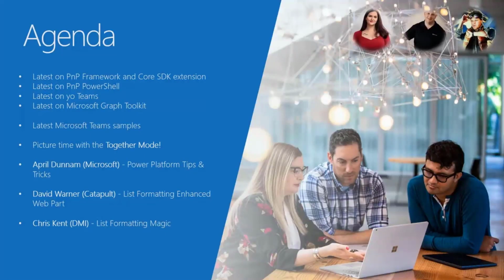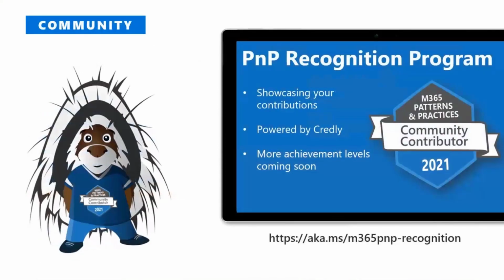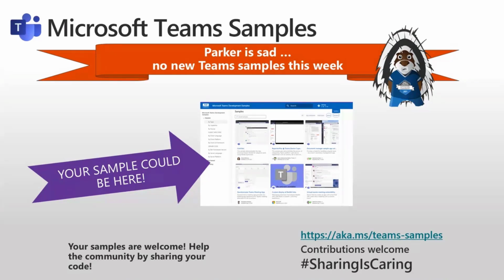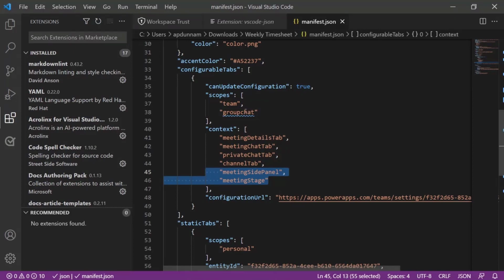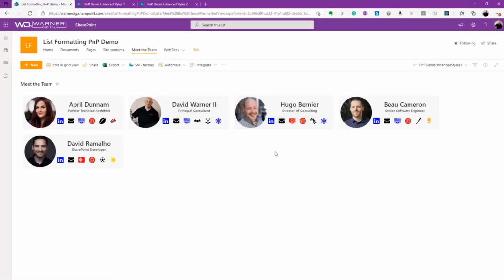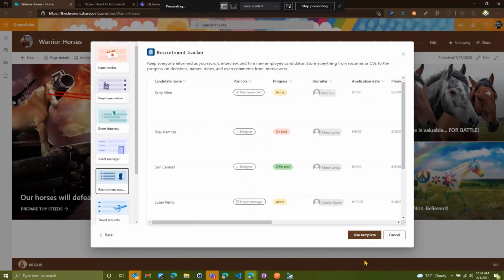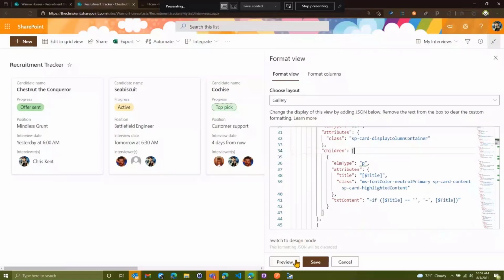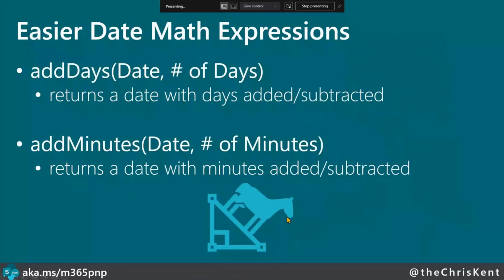Microsoft 365 PnP – General Microsoft 365 Developer SIG community call – 5th of August, 2021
Microsoft 365 PnP Community - General SIG call on August 5th.  Demos:  Power Platform Tips & Tricks, List Formatting Enhanced Web Part, and List Formatting Magic.  Project releases this week - PnP .NET Libraries - PnP Framework v1.6.0, PnP .NET Libraries - PnP Core SDK v1.3.0 and PnP PowerShell v1.7.0.   Announced Power Platform Samples, PnP Recognition Program, and the new Microsoft 365 tenant – script samples gallery.   Three Power Platform samples delivered.  Sign up and attend an event hosted by Sharing is Caring.  The host of this call was Julie Turner (Sympraxis Consulting) | @jfj1997.   Q&A takes place in chat throughout the call.